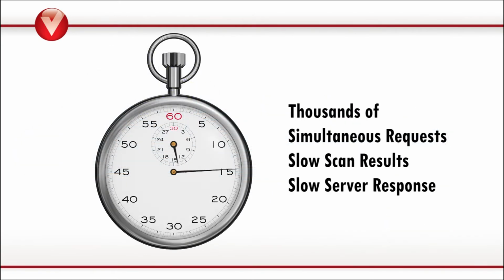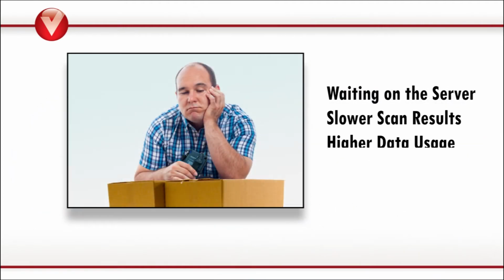Mobiquity Vs. The Cloud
Is the cloud really the best way to serve data to your field workforce? Jay Larsen, Director of Mobile Software gives us a unique perspective, and a surprising answer.